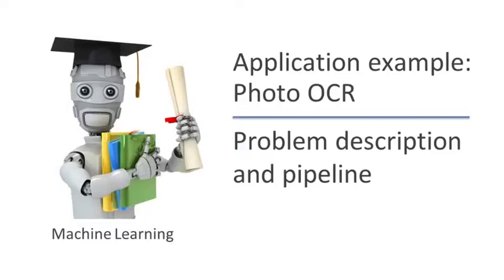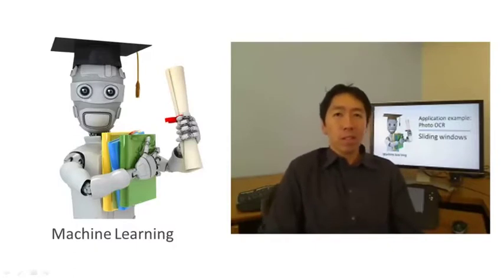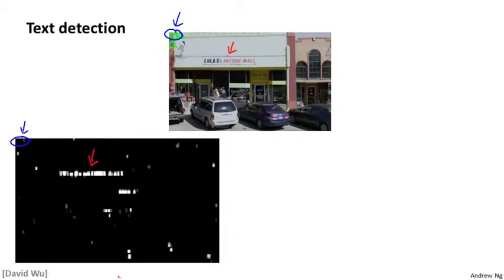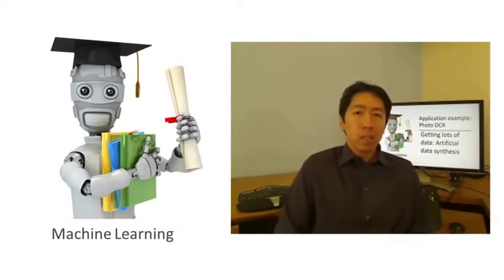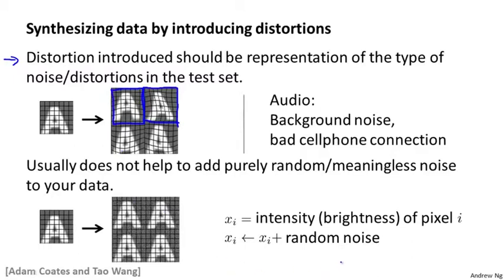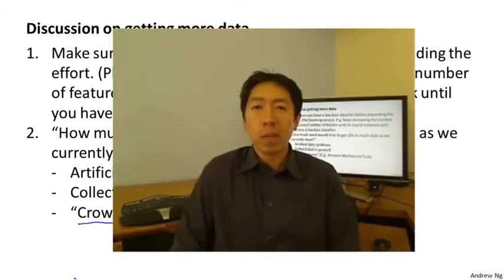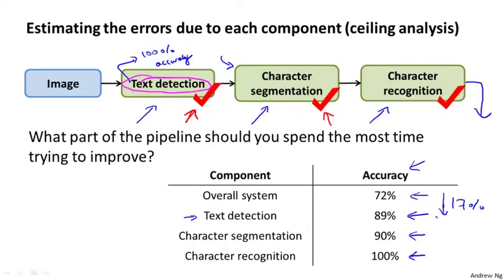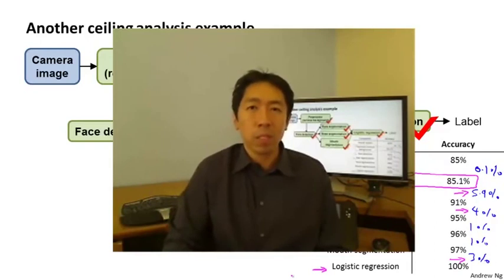Application Example Photo OCR | ML-005 Lecture 18 | Stanford University | Andrew Ng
Contents:

Application Example,
Problem description and pipeline,
Sliding windows,
Getting lots of data and artificial data,
Ceiling analysis,